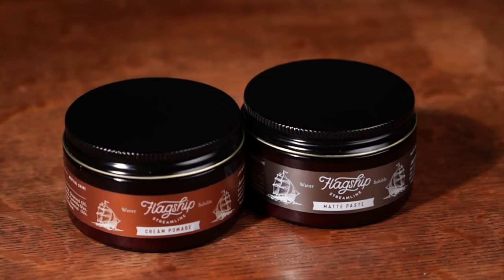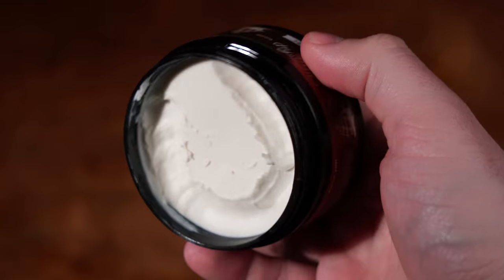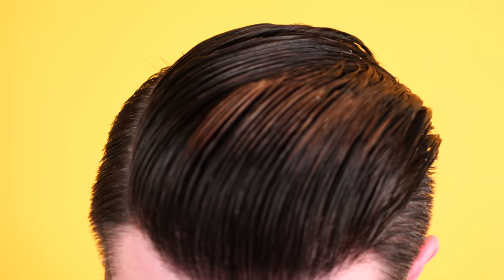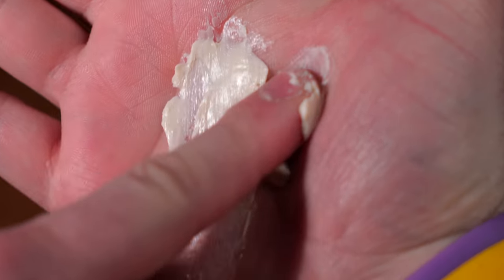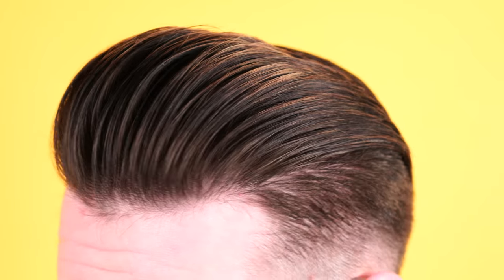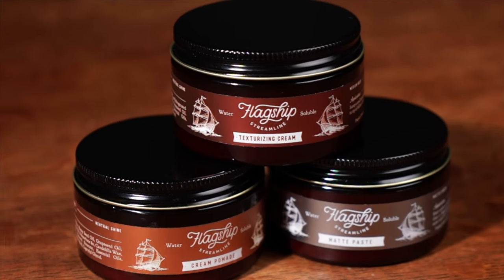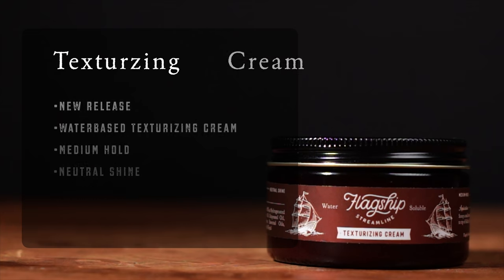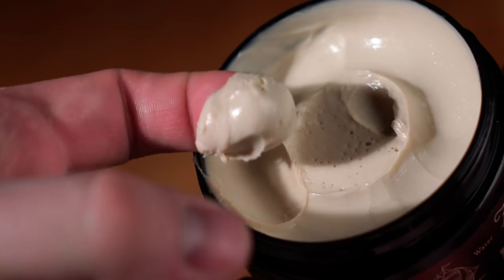Flagship Streamline Reformulation & NEW PRODUCT l Texturizing Cream for High Volume & Texture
Today were checking out the reformulations and new stuff coming from Flagship!

I choose to feature them because I enjoy their brand and offerings, and I think its wrong what certain youtubers are doing with their "MVMT Exposed" videos telling lies to get your views. I am in no way attempting to compare them to any brand ( yes this means Seiko) based on quality, or parts, and my words reflect my personal appreciation for the watches on my wrist.

If you would like to be considered for a Subscriber Spotlight:
1-you must send a photo ( highest quality possible and if possible have both the style and the product in the photo)
2-Your pic must have no drawing or stickers anywhere visible
3-Your pic must be YOURS not stolen from someone else or another account.

RFR59783

Awesome Affordable Shampoo & Conditioner from WOW!

** What am I wearing today:
Hair-Trent's TH1
Glasses-Eye Buy Direct
Shirt-Under Armor
Watch-MVMT monthly best seller